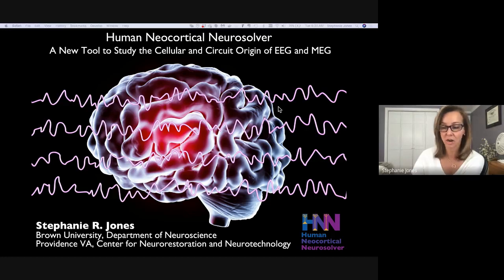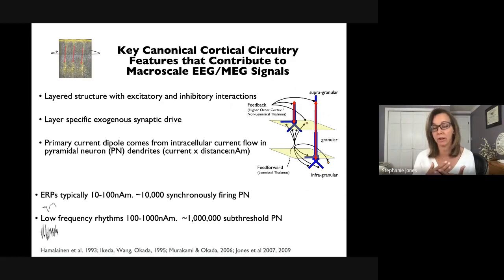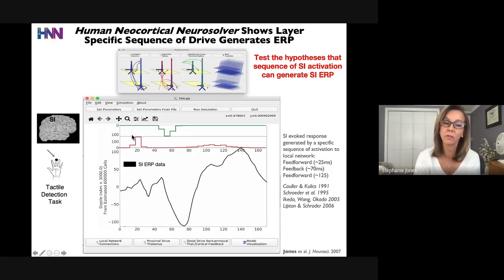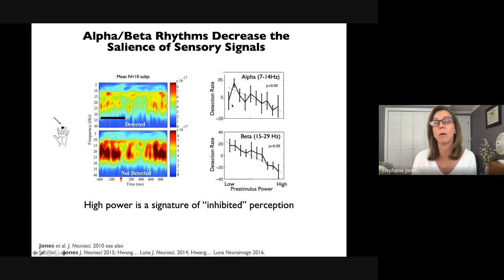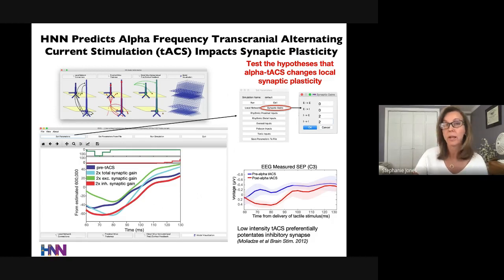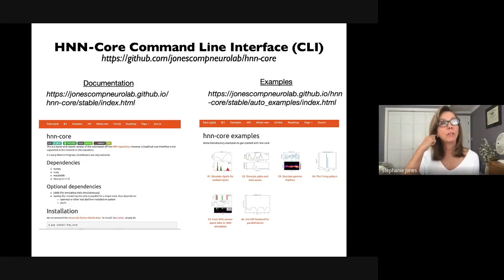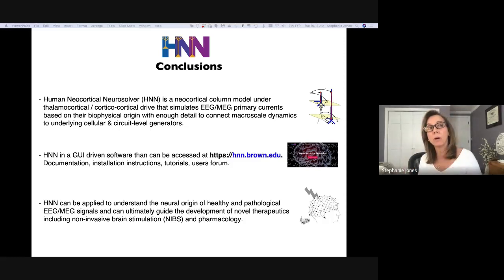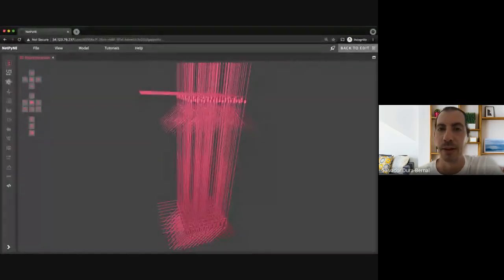NetPyNE2021 Guest speaker 03 Stephanie Jones